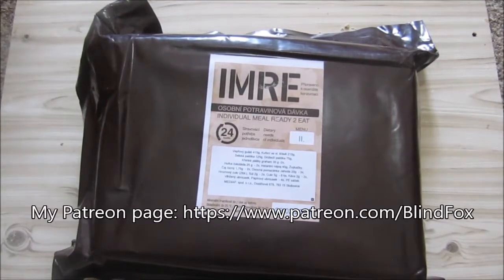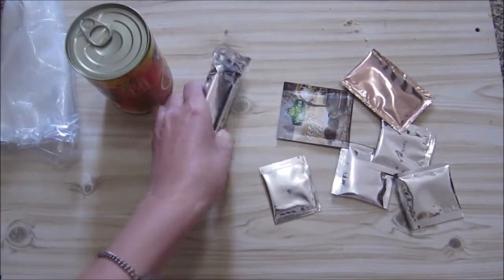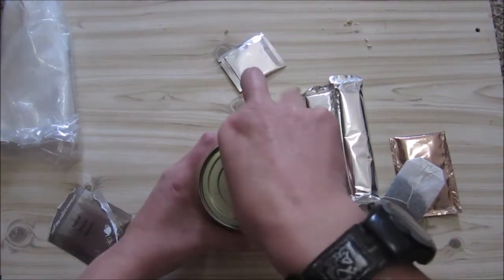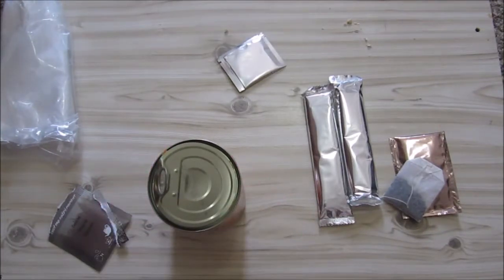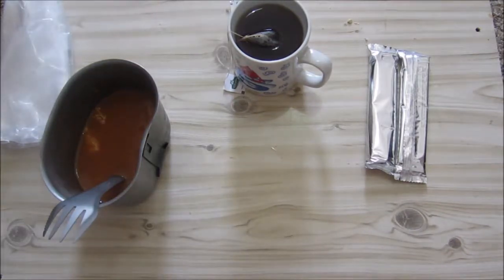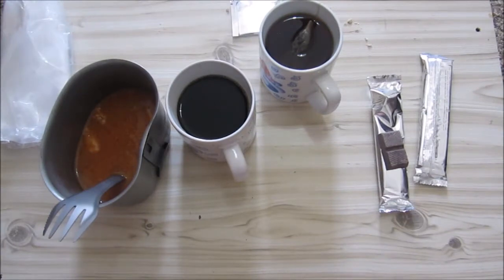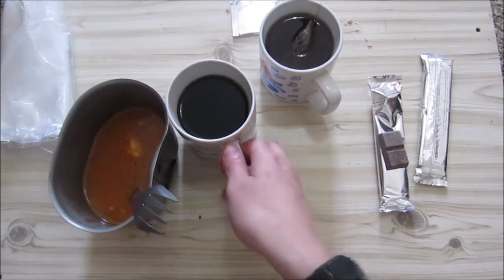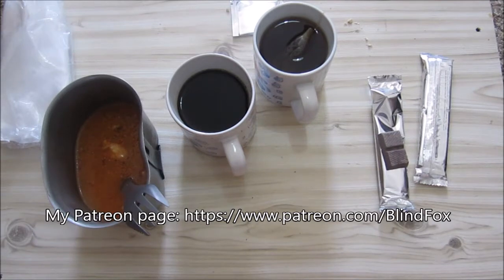Czech Republic Ration Review: Czech IMRE 24H Ration BB 29/02/2020 Menu 2: Dinner Part 4 of 4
This is the dinner part of the Czech IMRE Menu 2 a 24H civilian ration BB 29/02/2020 and it looked interesting that is why I got it. It was opend by customs but nothing was removed I think.
I got this from pabloscave.shop on ebay